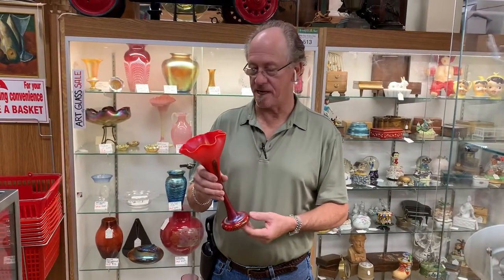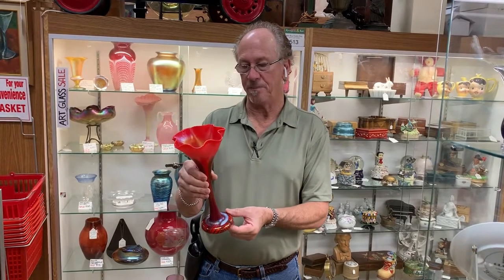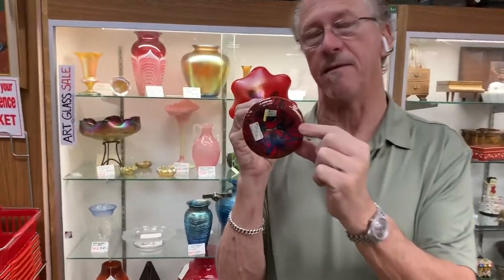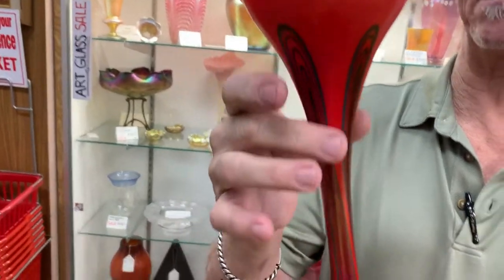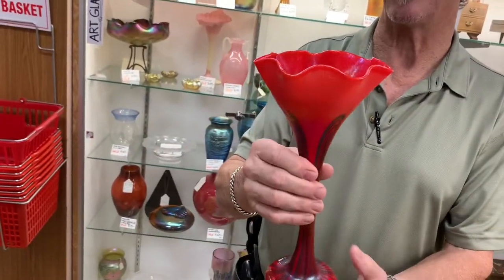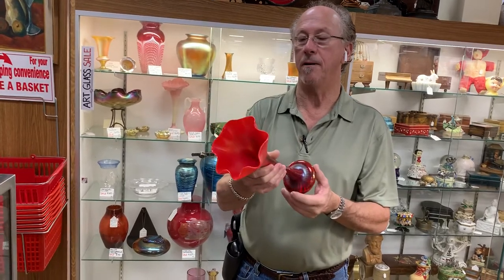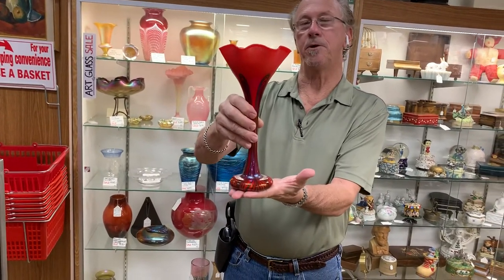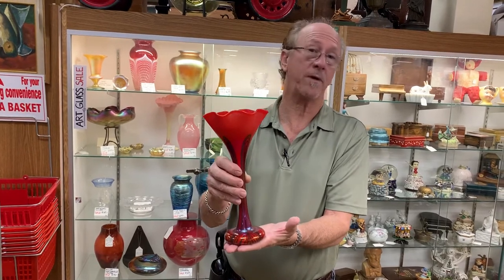Signed Charles Lotton Art Glass Vase 11” Mandarin Red Pulled Feather 1977 Hand Blown at Gannon's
Vintage Charles Lotton Vase 11” Red Pulled Feather.
Crafted and signed by the master in 1977, this is an 11" tall vase that is primarily Mandarin red in color but has subtle gold accents and a dark blue pulled feather technique used on the base and stem. This is a very sought after early piece.